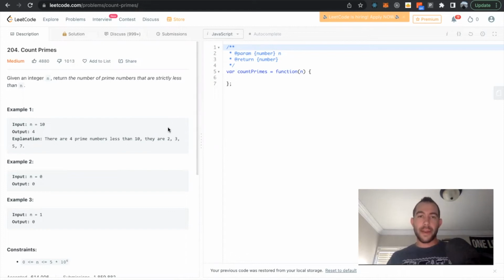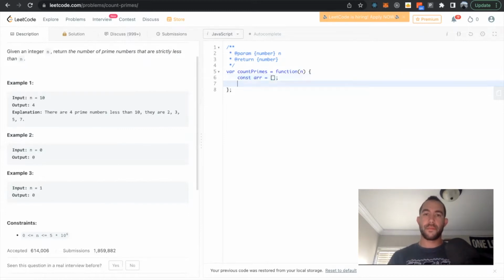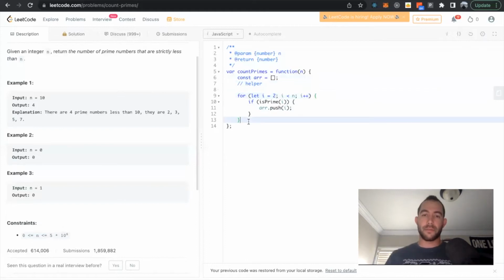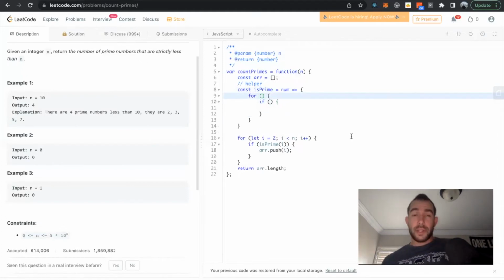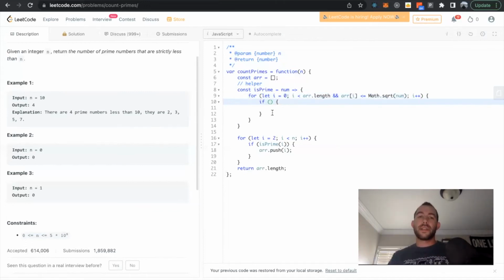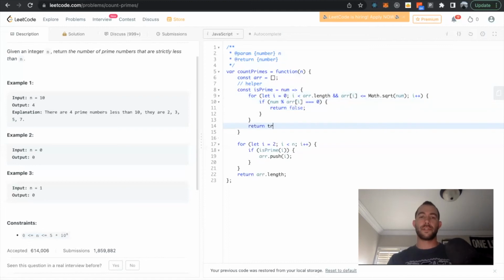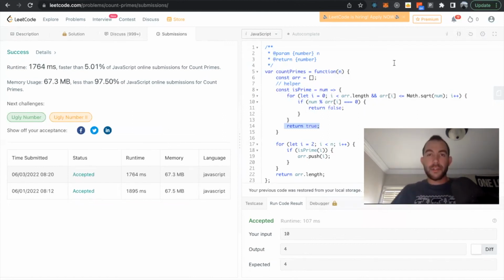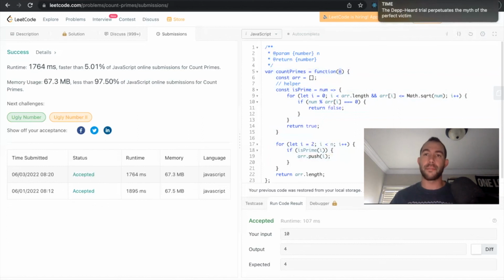Count Primes (JS) Leetcode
Demonstration of solving medium-leveled problem #204 on Leetcode written in Javascript.